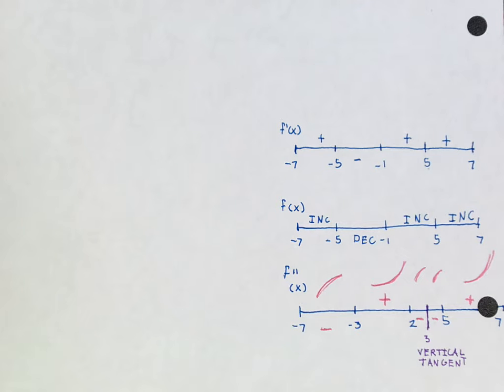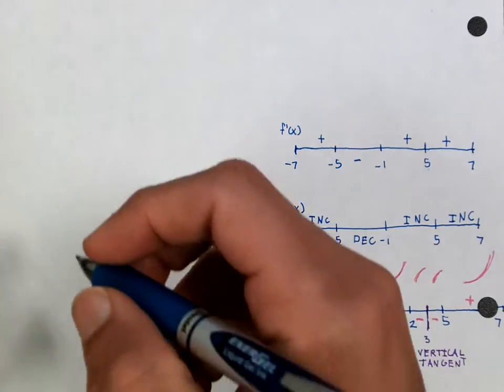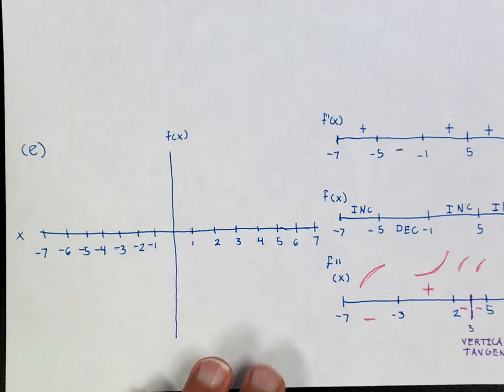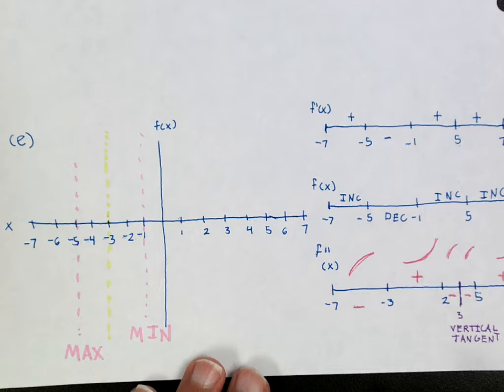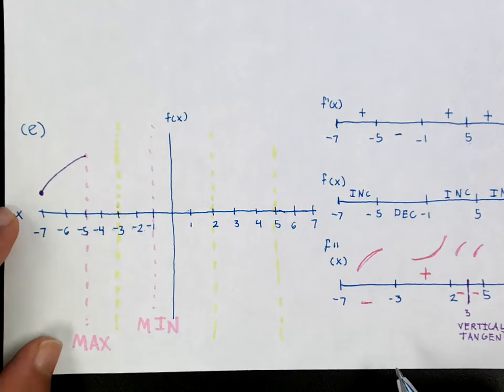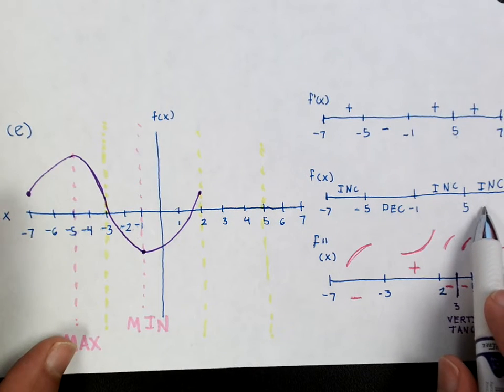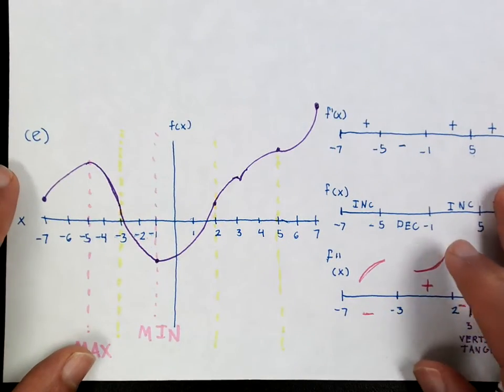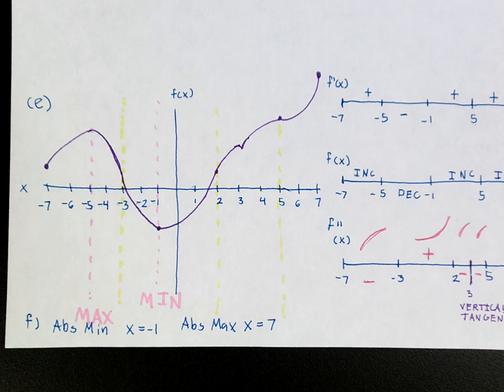Topic 44 Concavity Continued Part 2